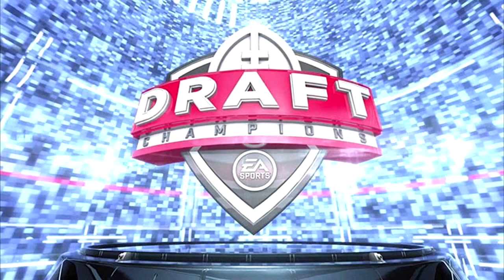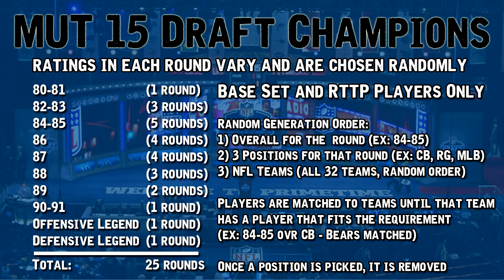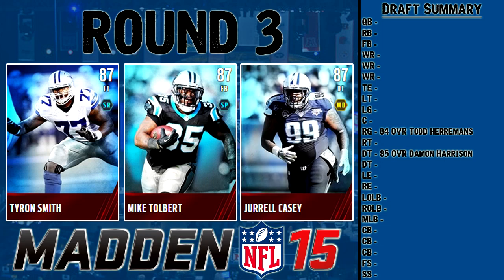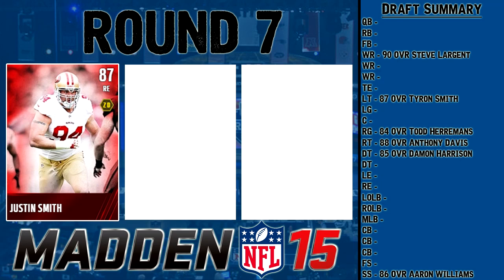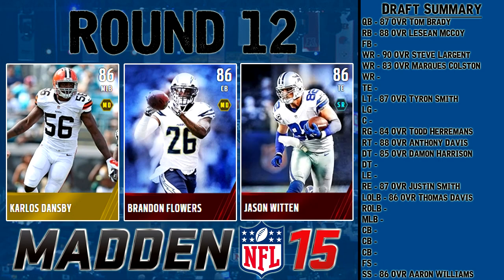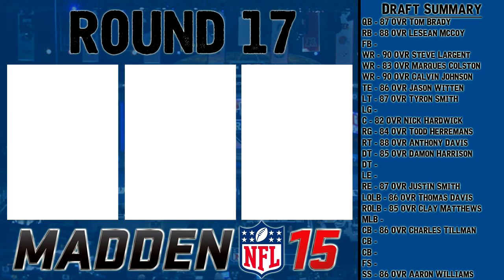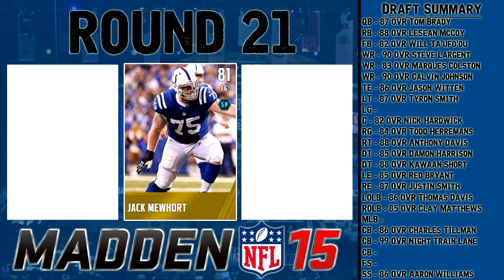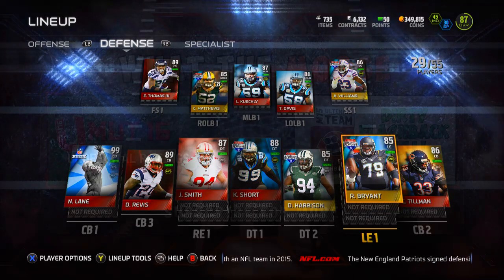Draft Champions in MUT 15! | Madden 15 Ultimate Team - Head To Head Seasons - Draft Champions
Draft Champions in MUT 15: Season 1, Draft
Record: 0-0
Streak: ---

Players On Roster: Base Set & RTTP

This series aims to recreate the Draft Champions mode coming in Madden NFL 16.  Check out the playlist below for every episode!